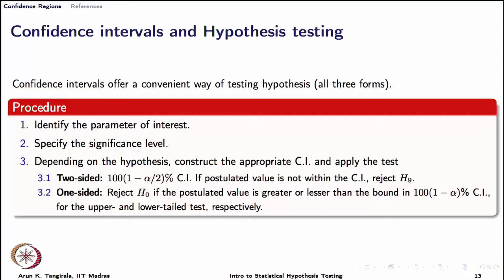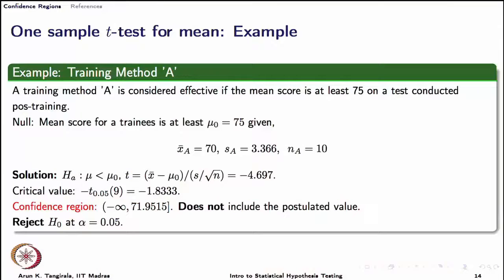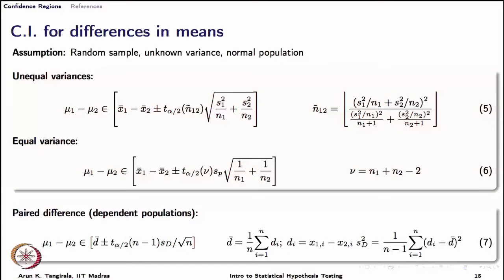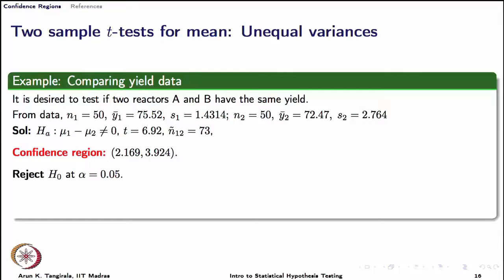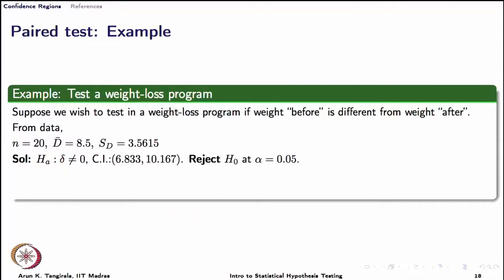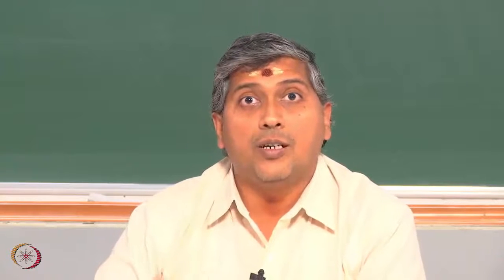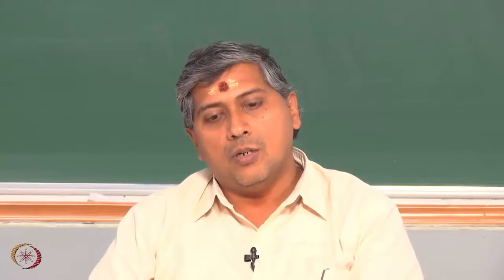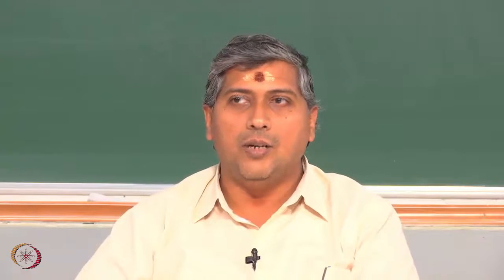Hypothesis testing using confidence interval